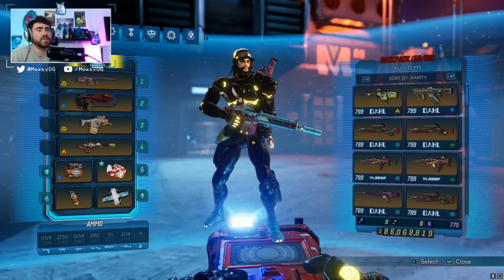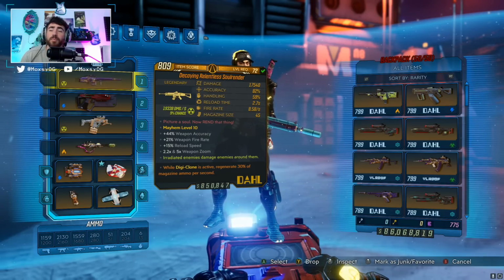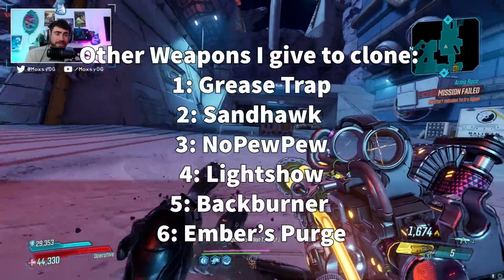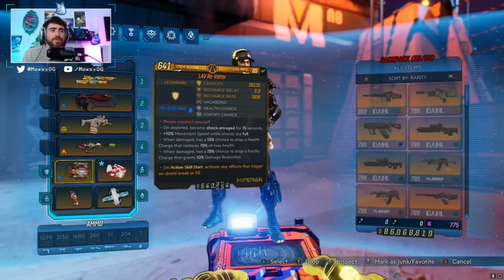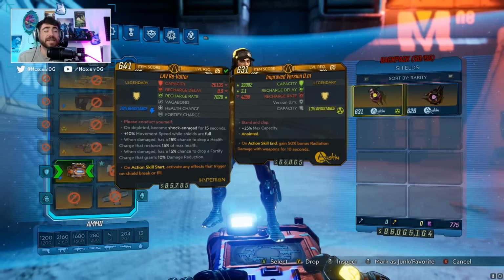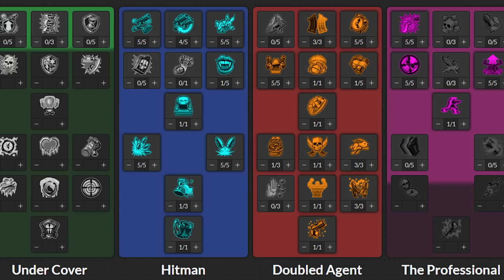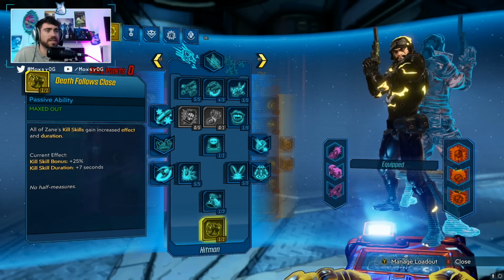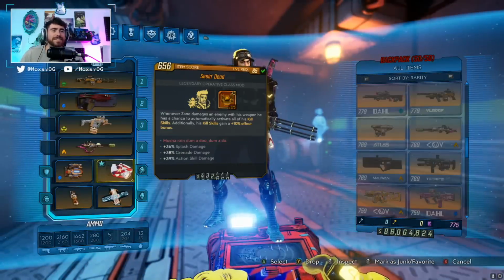NEW ZANE BUILD! Clone & Cannon Setup! // Borderlands 3 Level 72 Zanezerker Build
Zanezerker is a clone build that I actually really enjoy playing. Typically clone builds bore me cause you just have to sit back and watch clone have all the fun. Well not with this build!

0:00 - Montage
1:15 - Overview & Star Chart
2:15 - Guns & Gear
8:22 - Skill Tree